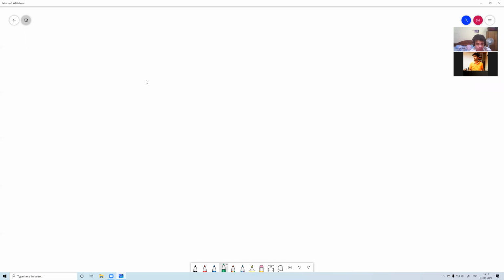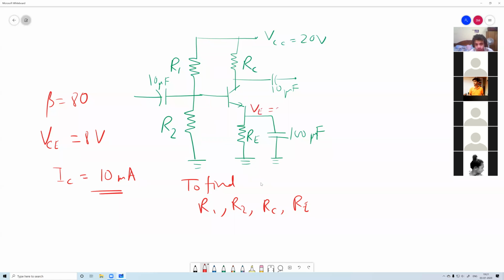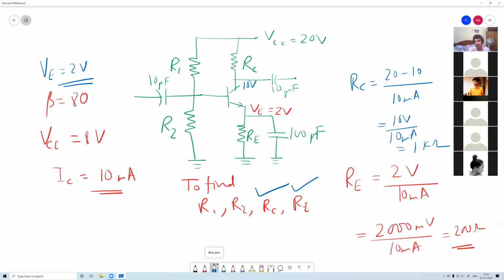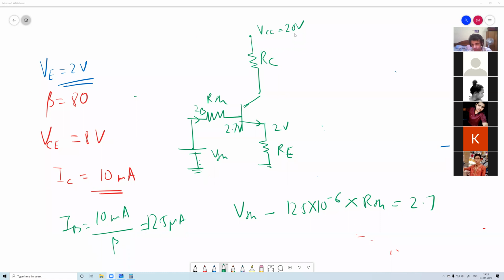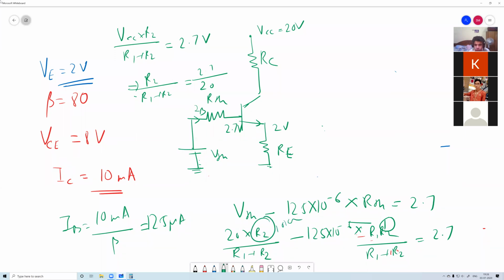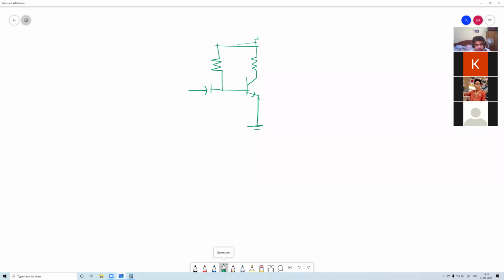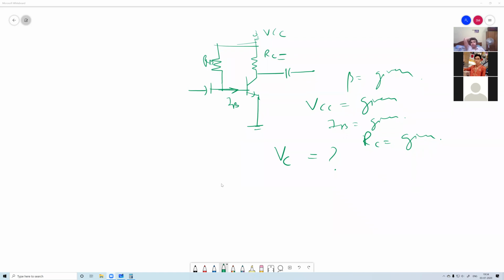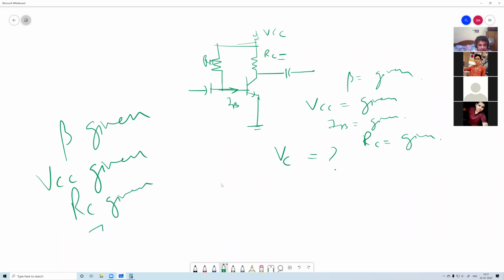Revision: Part 11